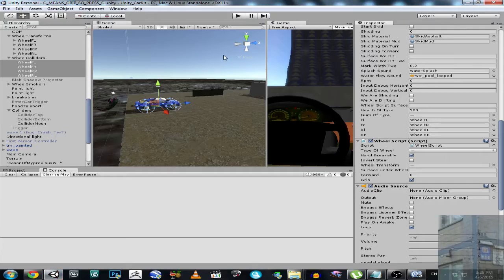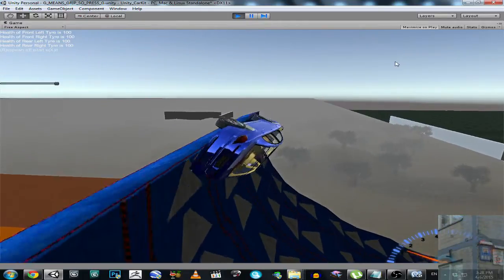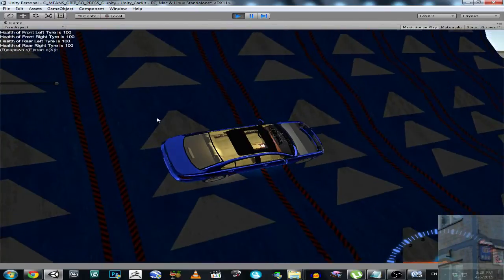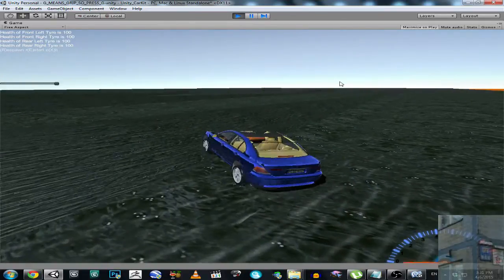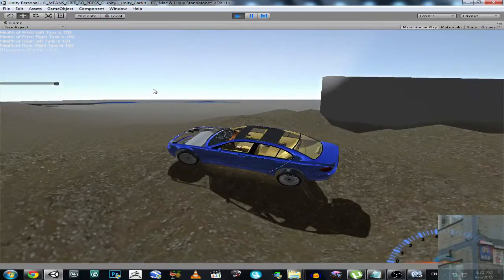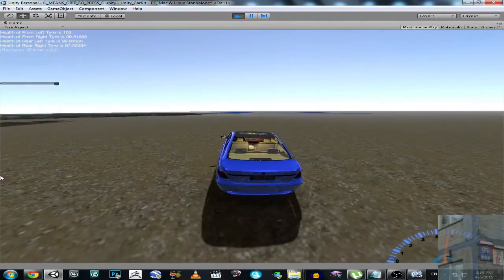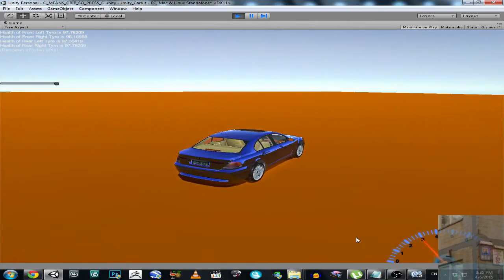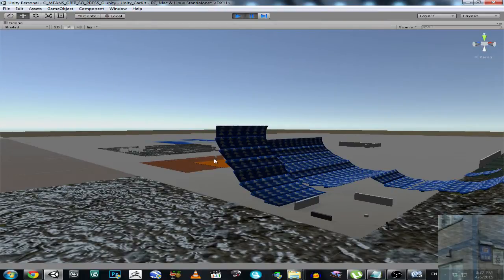UNITY 3D - UNITY 5 - NEW CAR PHYSICS - GRIP & FRICTION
Finally I improved physics for the car : gravity now fully affects wheels, new skid marks system, grip and friction switch for wheels .